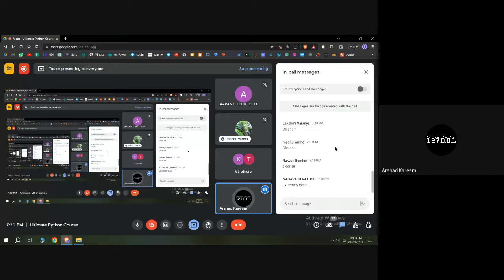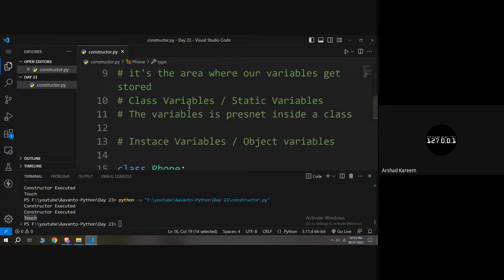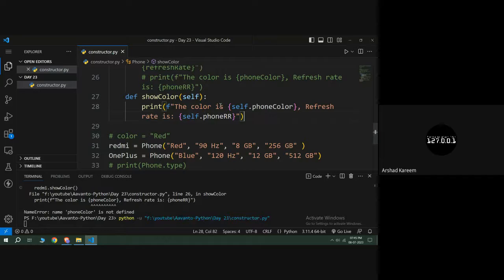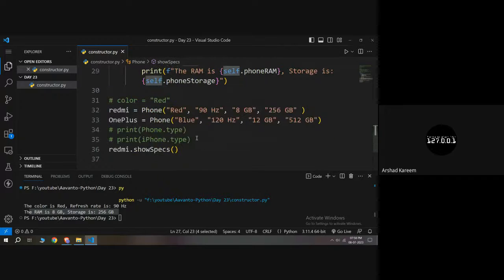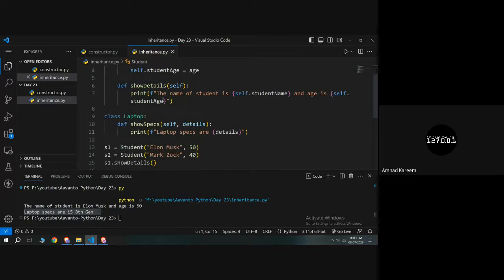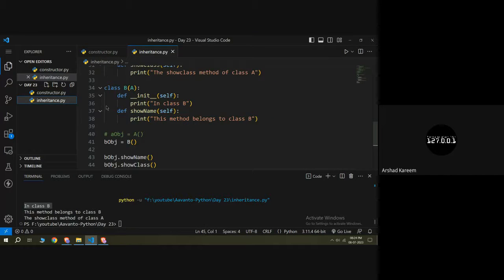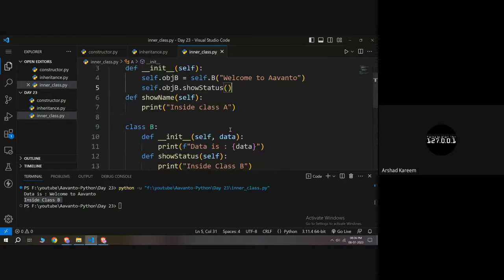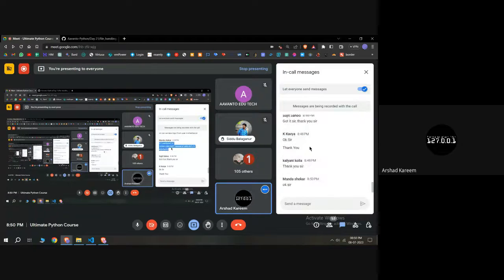Live Python Course 2023 - Day 23 | Aavanto Technology